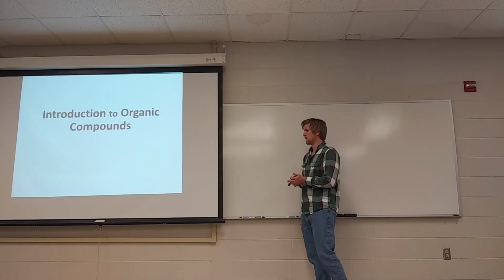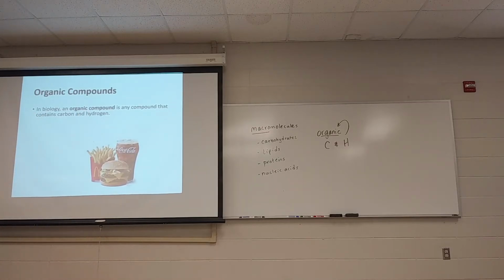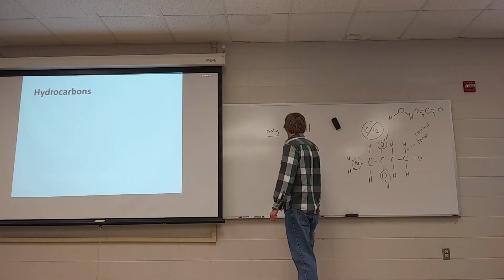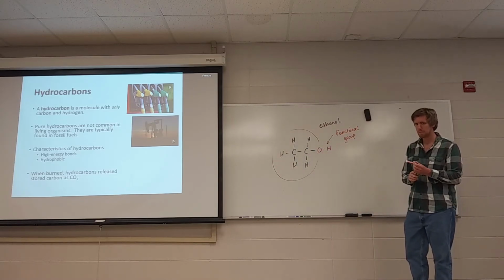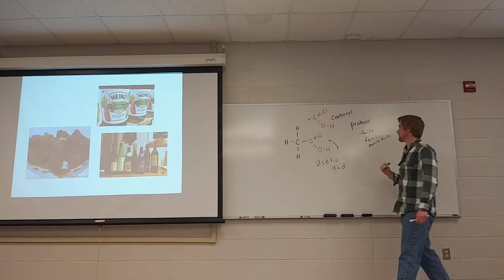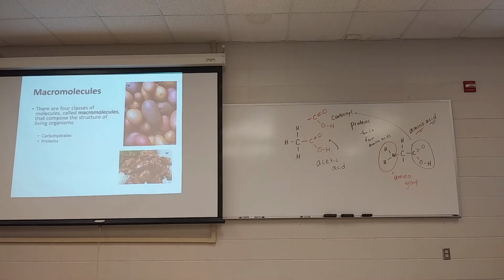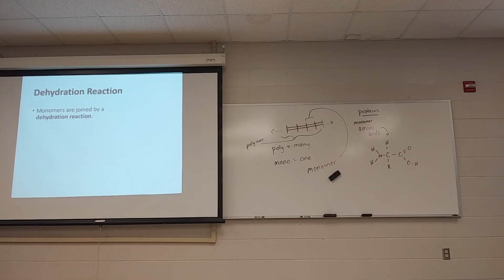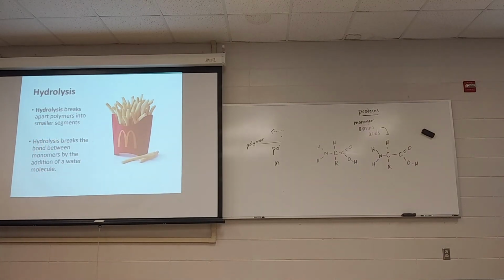Introduction to Organic Compounds